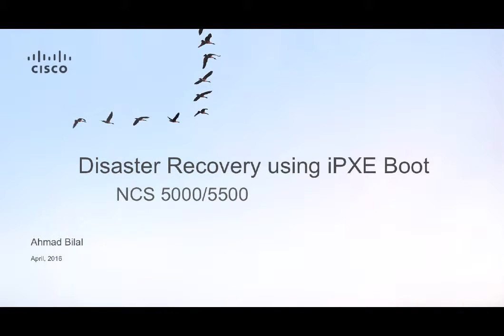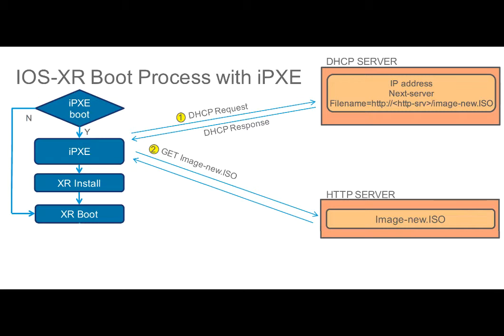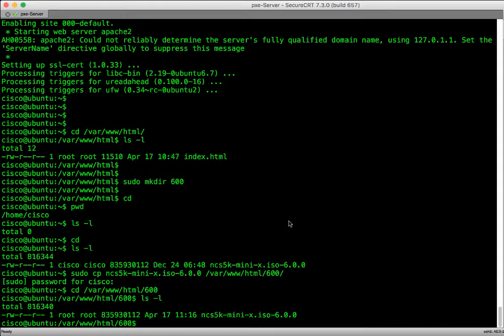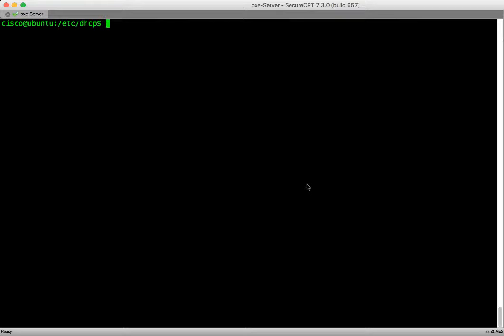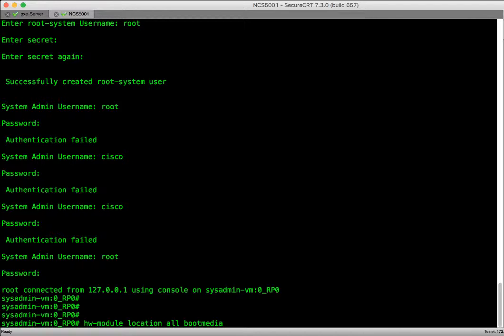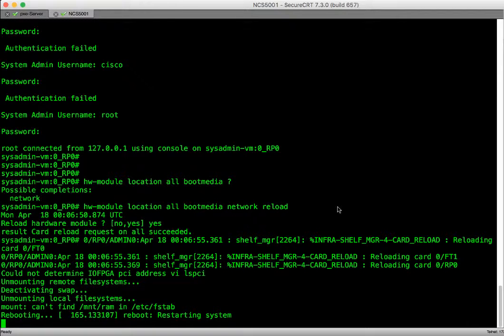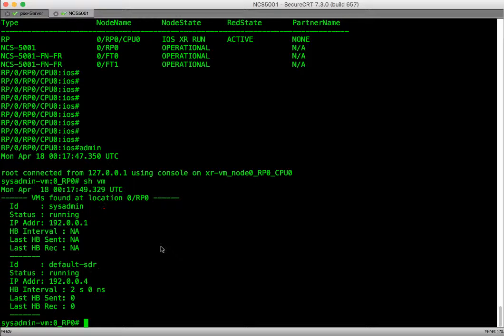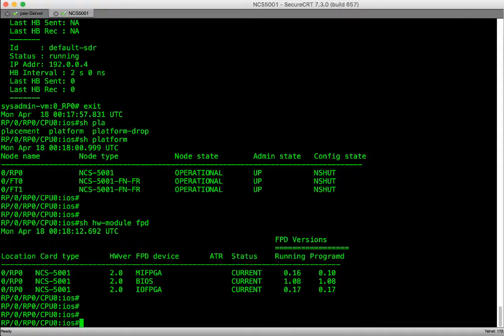Disaster Recovery and Re-Imaging of NCS 5000 and NCS 5500 Routers with iPXE Boot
iPXE is a pre-boot execution environment available in NCS 5000/5500 Platforms that provides a easy and efficient way to perform disaster recovery, re-imaging of the system and for Zero Touch Provisioning.